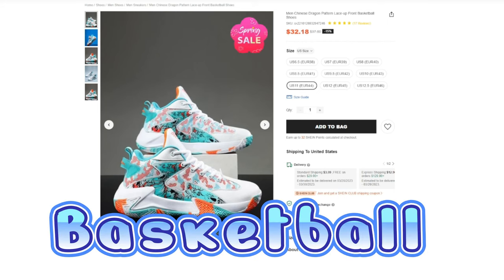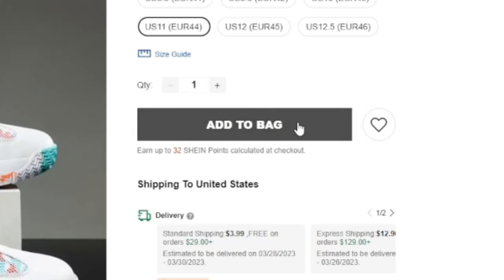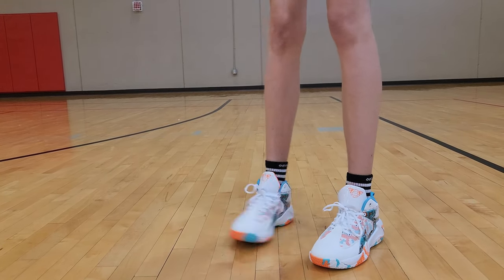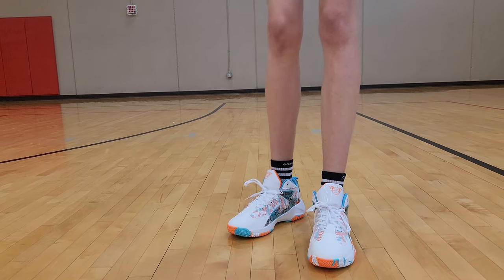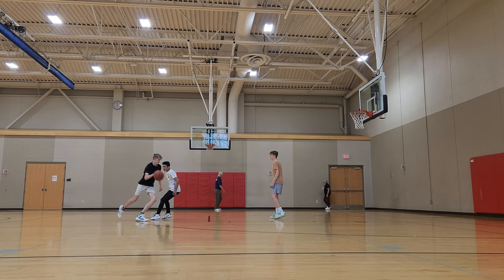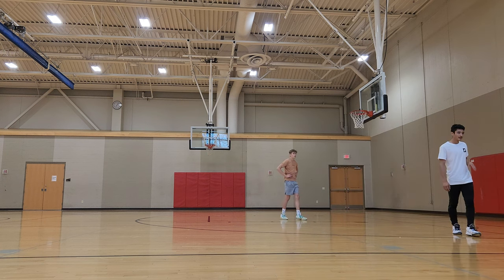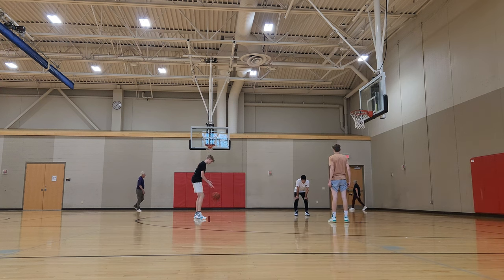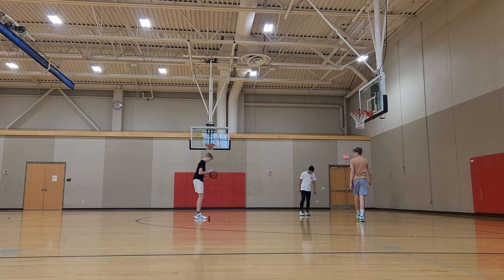I BOUGHT $30 BASKETBALL SHOES FROM SHEIN!?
Today I bought $30 basketball shoes from Shien. I recommend to never wear these shoes unless you want your feet to hurt badly...

- Time Stamps -
0:00 - Intro
0:20 - Unboxing
0:37 - Review
1:01 - Testing
2:05 - Outro